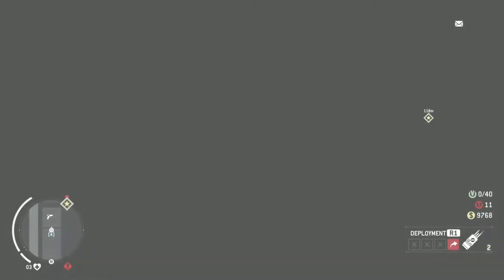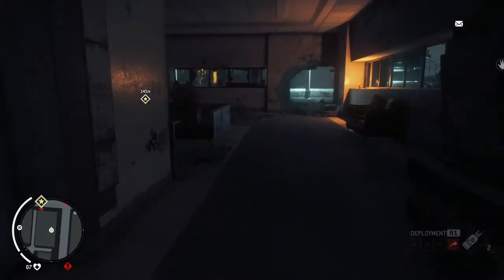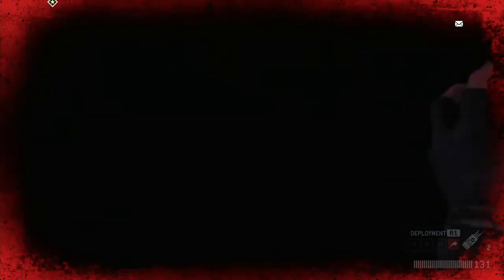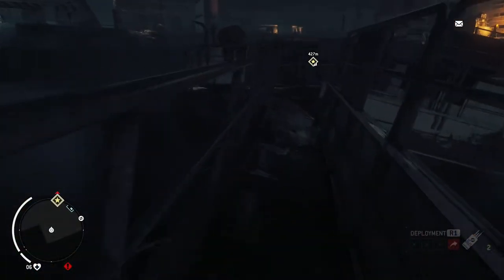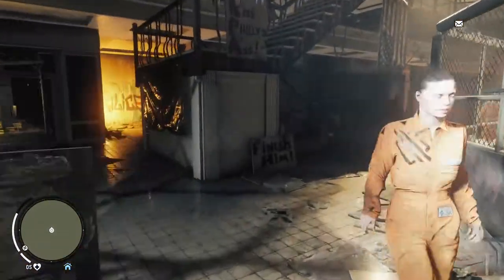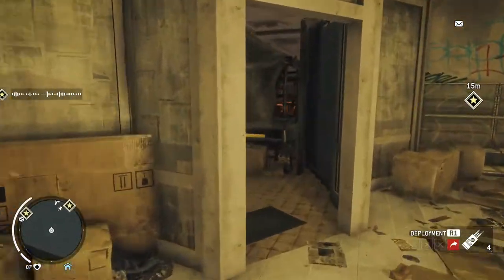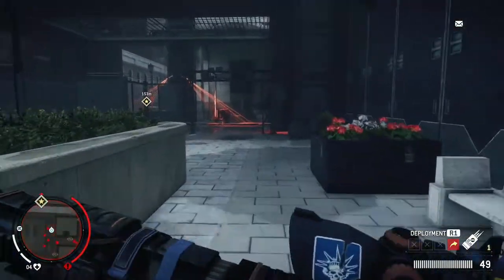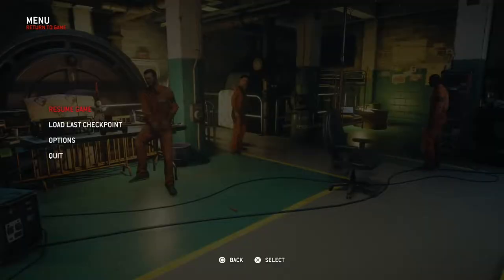HOMEFRONT: THE REVOLUTION - PS5 WALKTGROUGH - PART 9 - THE NOT SO GREAT ESCAPE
HomeFront: The Revolution Gameplay Walkthrough Part 9 includes the missions...

The Great Escape
The Not So Great Escape
Small By Name
Think Outside The Box
Arm The Mob

This walkthrough for Homefront: The Revolution available on the PC, PlayStation 4, Xbox One will include the Full Game, Story Missions, Side Missions, DLC, Collectibles, Commentary, Cutscenes, Gameplay and Ending.

Homefront: The Revolution is a first-person shooter video game developed by Dambuster Studios. The game was published by Deep Silver for Microsoft Windows, PlayStation 4 and Xbox One in May 2016. It is the reboot/sequel to Homefront. Homefront: The Revolution takes place in 2029 in an alternate timeline, following the protagonist Ethan Brady as he joins a resistance movement against the army of a North Korean occupation in the city of Philadelphia.

Homefront: The Revolution received mixed reviews upon release, with critics mostly praising the open world and weapon customization system, while criticizing the narrative, characters, and gunplay, as well as the technical issues for hampering the overall experience.

It’s Never Game Over Guys!